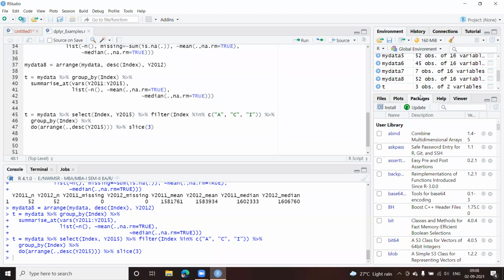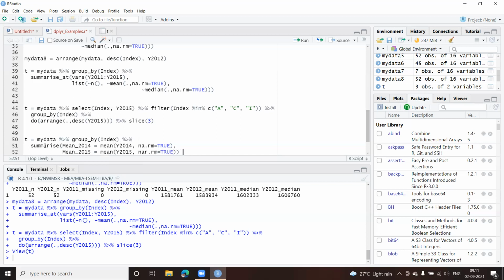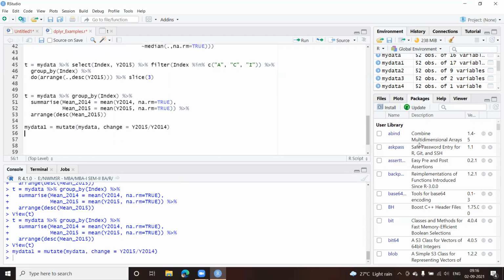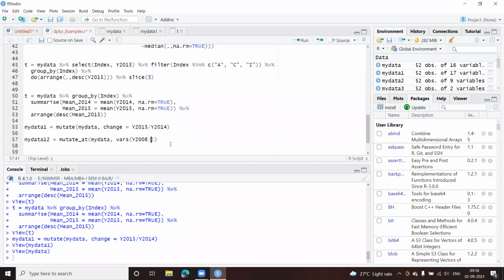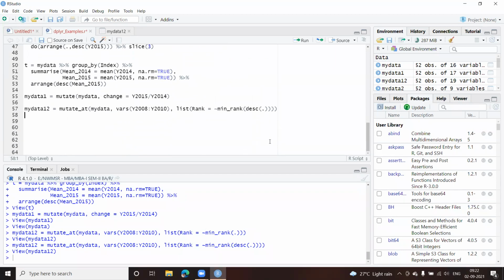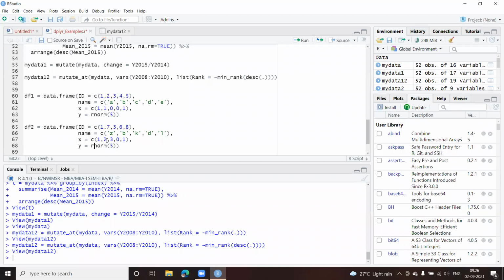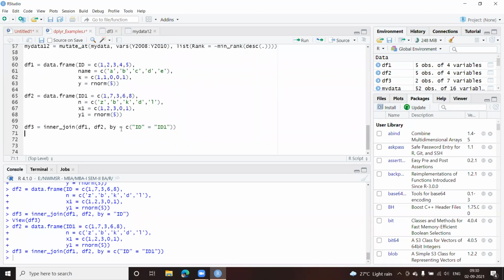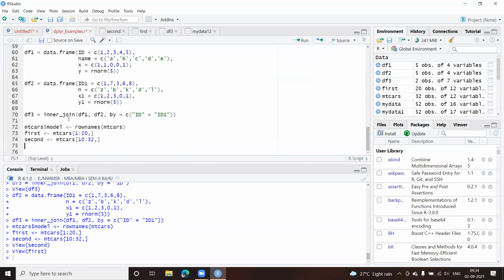BA using R Session 2 9 2021 Part 1